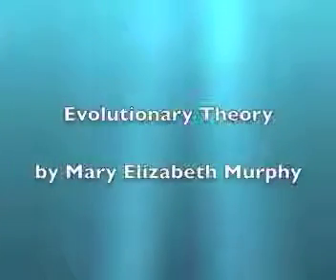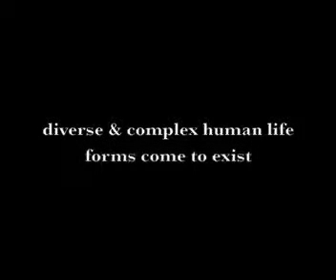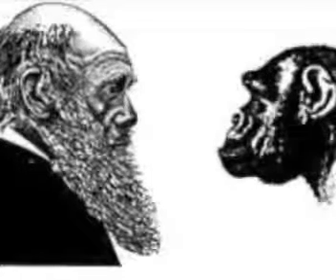Evolutionary Theory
This is a Video for EDSS 6390-Lifespan Development at Loyola Marymount University, Spring 2013, Professor: Dr. Ann Herrick, Mary Elizabeth Murphy.